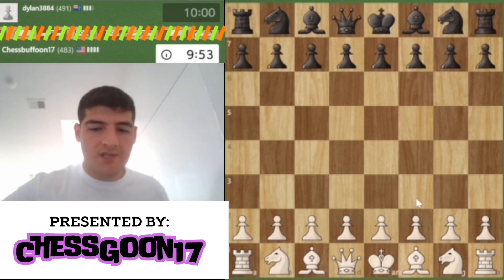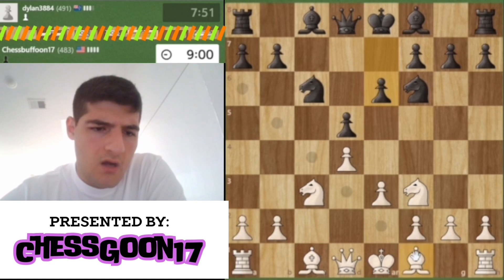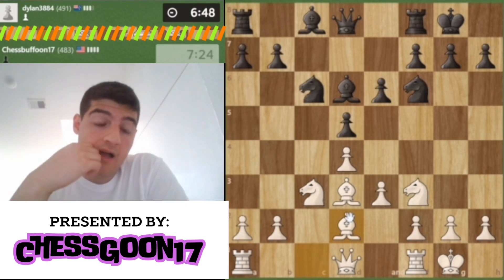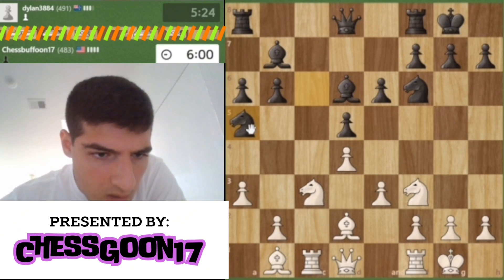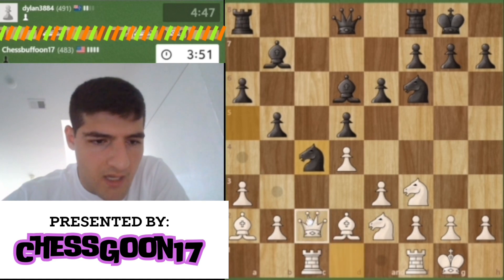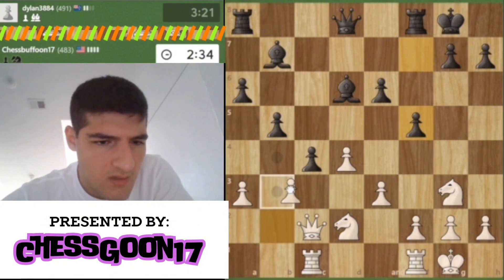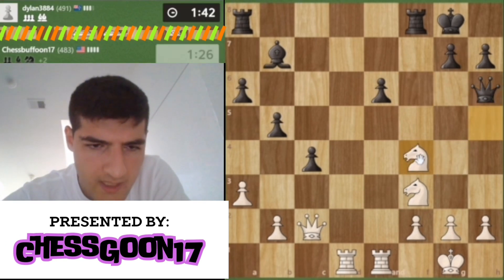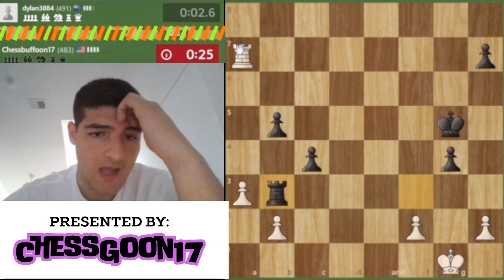Road to 2,000 Speed Run Part 2: Can we outsmart a cheater?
On your journey through chess you will often run into suspicious accounts. You will not reach the 2,000s without at least playing one cheater. Some clues to look out for when identifying a cheater include: similar long increments between moves, new accounts, all best and excellent moves. It is very difficult to win one of these games but it is always possible to flag an opponent who is using an engine. Other than that it is simply best to report the account.